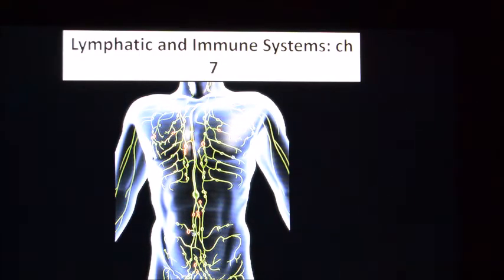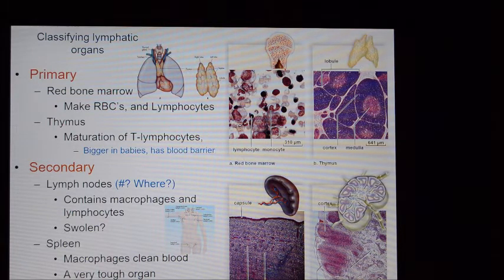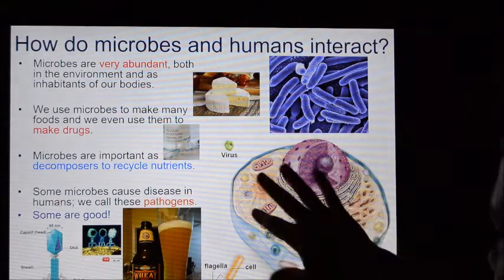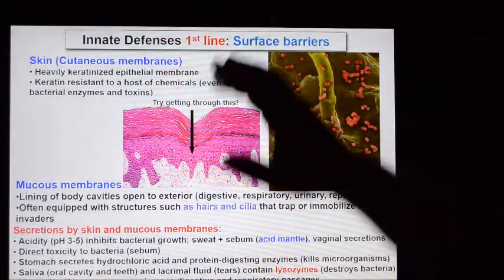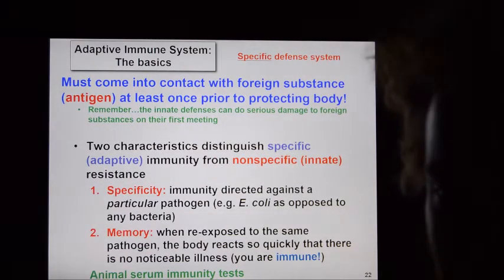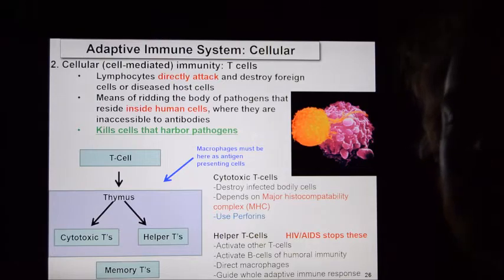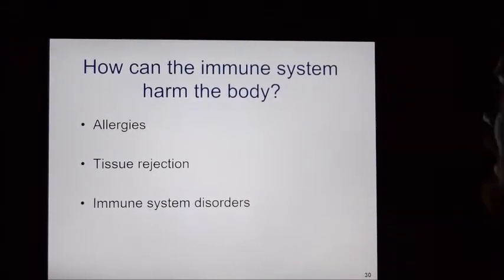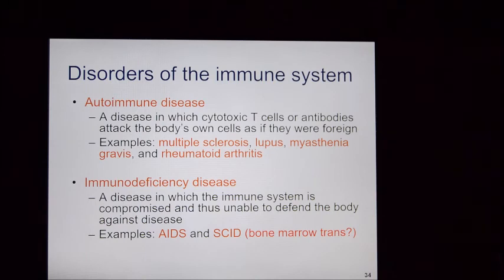Bio 150 Human Biology Lecture 9 Lymphatic and Immune systems